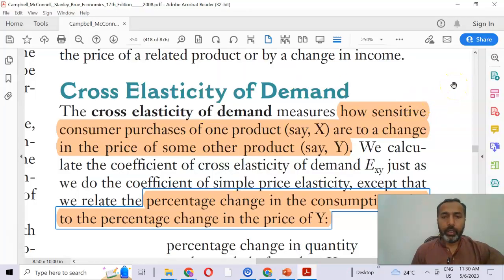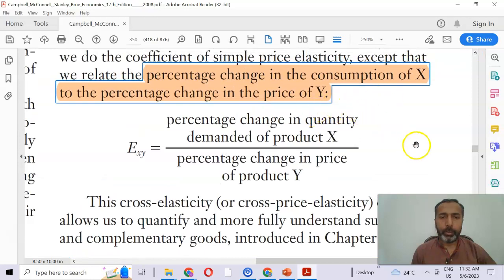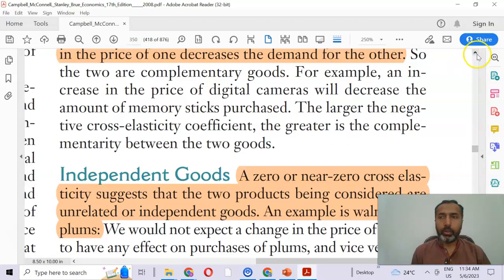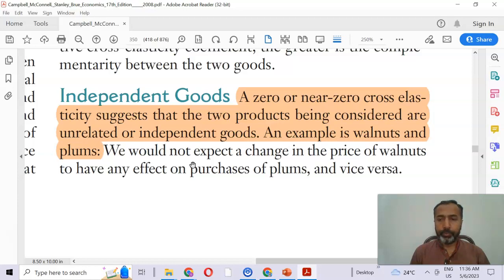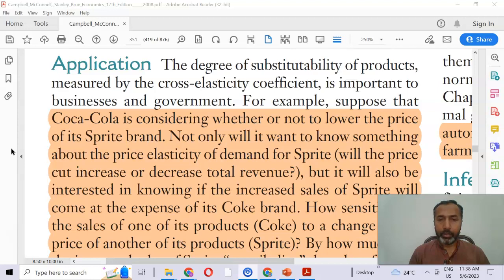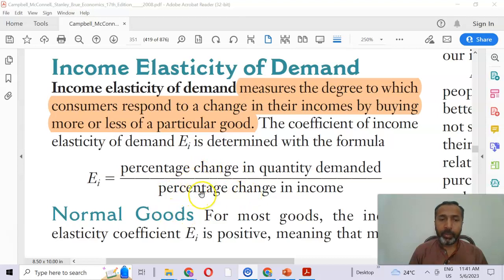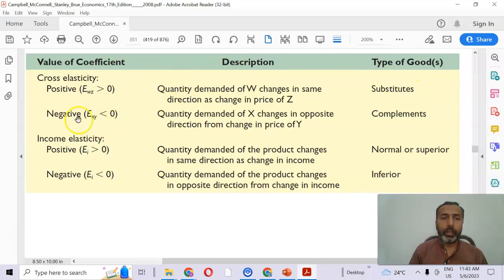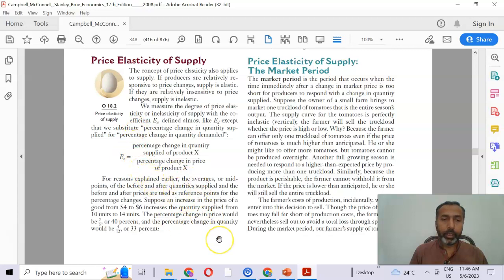Types of Elasticises CPED IED PES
In this tutorial, following types of elasticities have been discussed